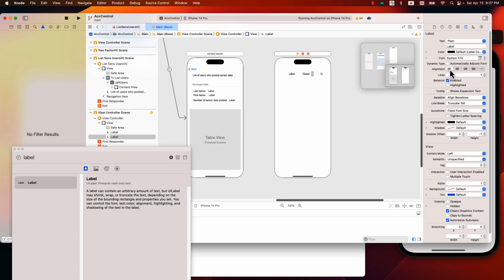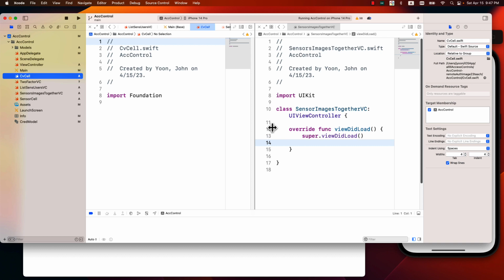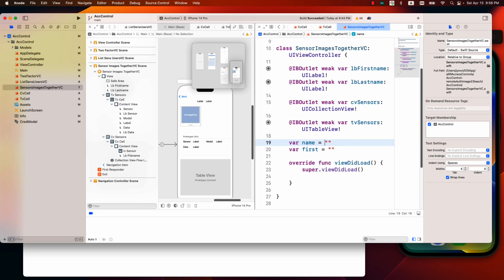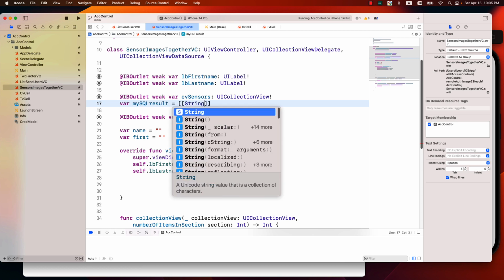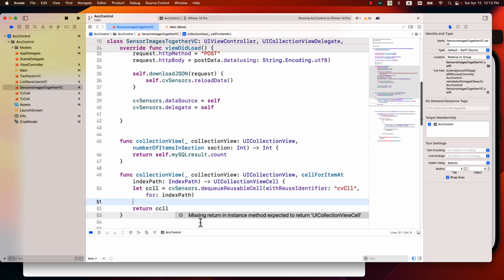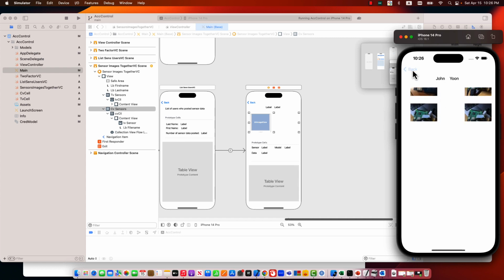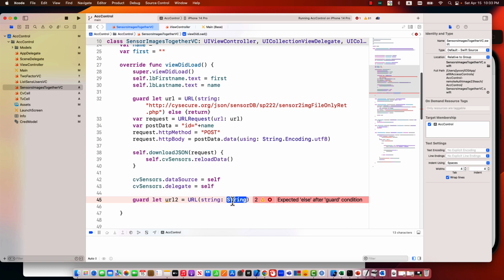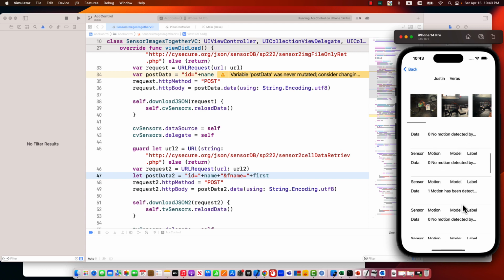CollectionView2SensimgsTogether2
Using UICollectionView to Download and Display JSON images